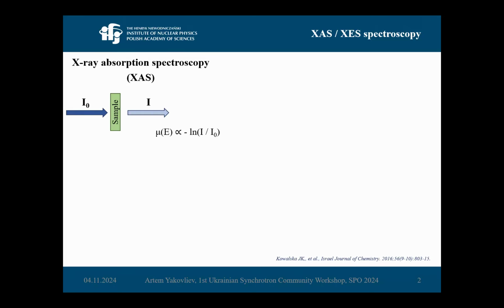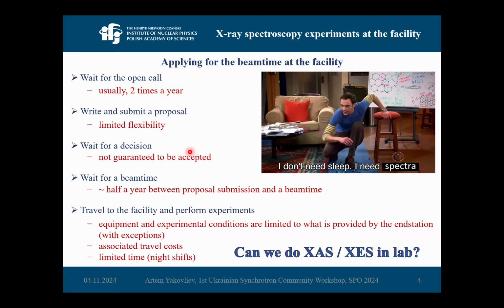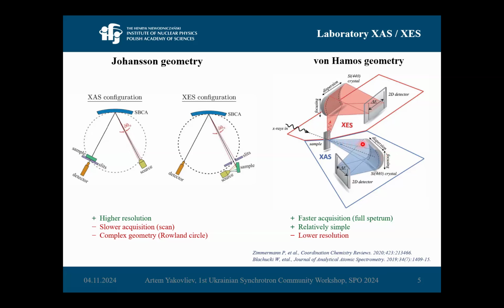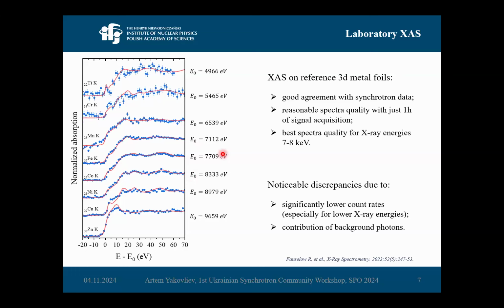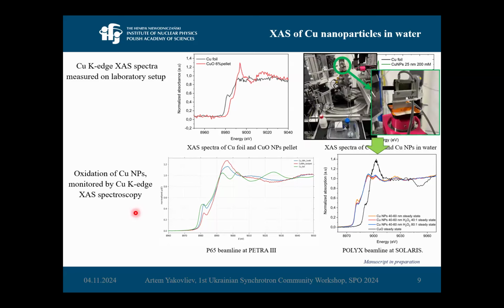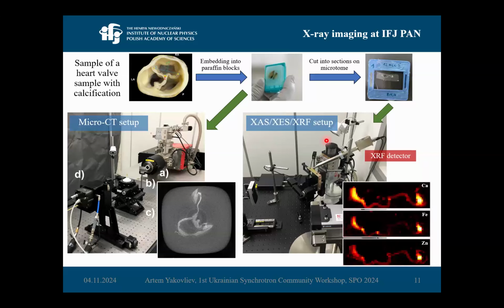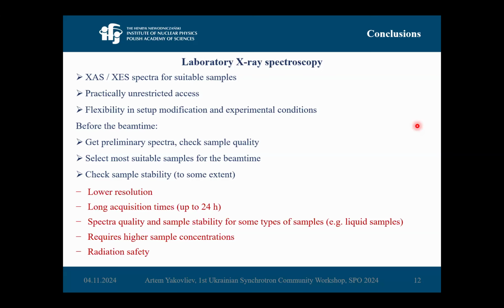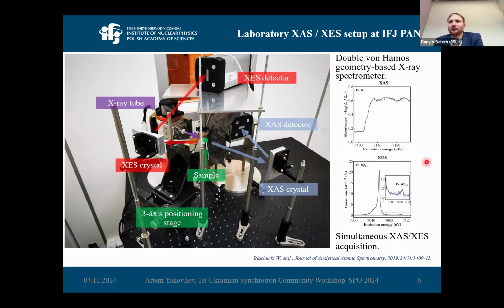Artem Yakovliev: Laboratory X-ray Spectroscopy and Imaging as a Preliminary Step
1st Workshop of Ukrainian Synchrotron Community /
25th Symposium on Photonics and Optics - SPO 2024

Mon 4 - Nov 2024